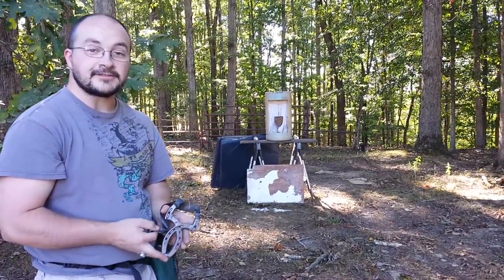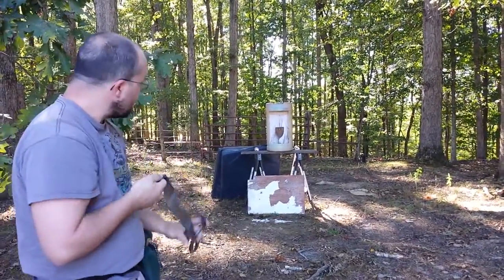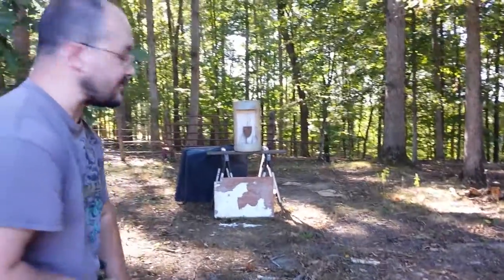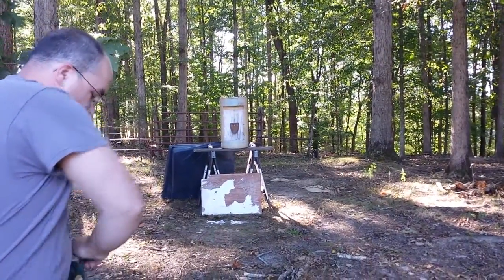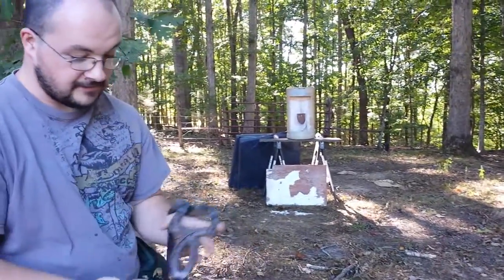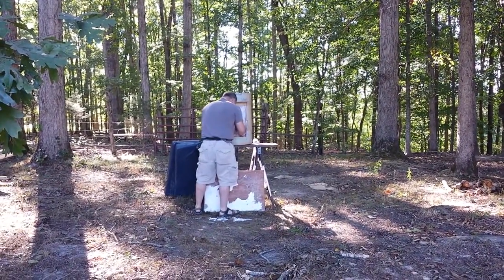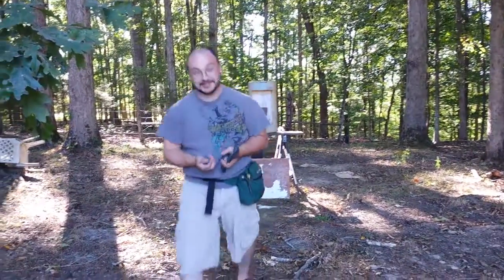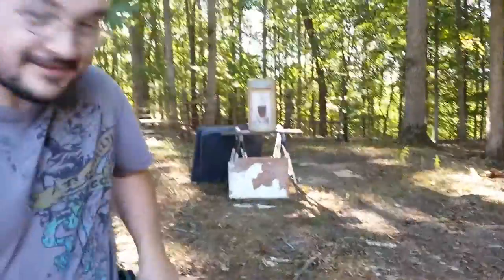Shooting my Horseshoe Slingshot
This is a video of me shooting some glass marbles at a steel plow point with my horseshoe slingshot.  The shooter was gifted to me from a good friend at work.